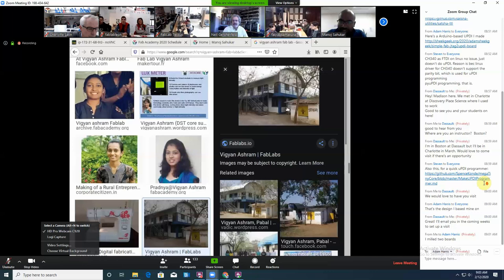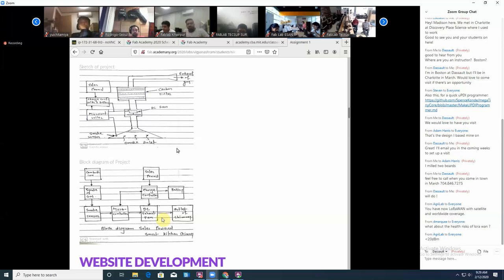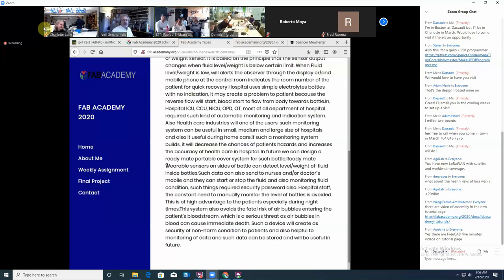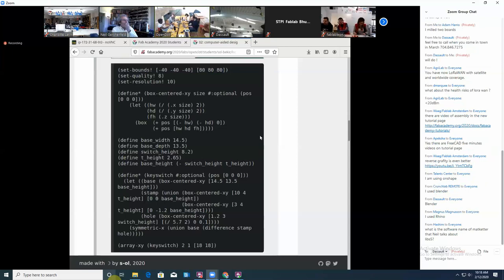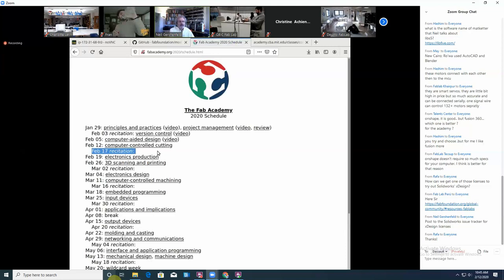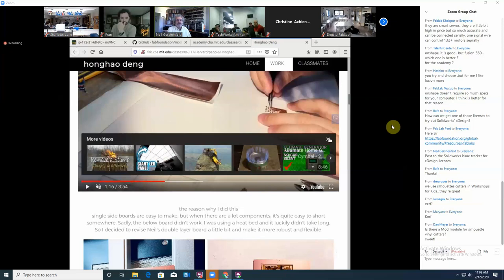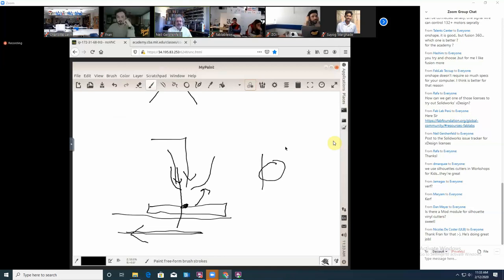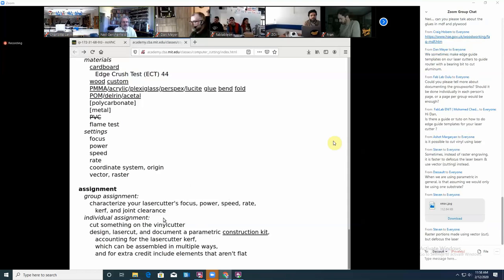Fab Academy Lecture Feb 12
Lecture including showandtellSydneyFeb12